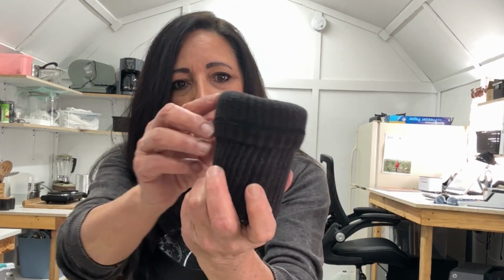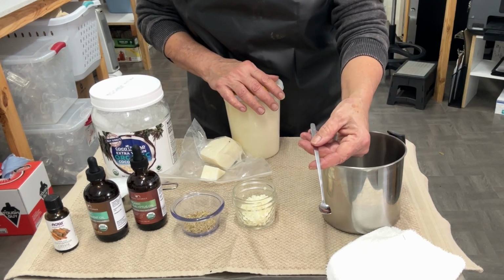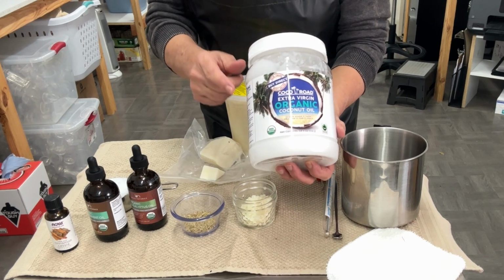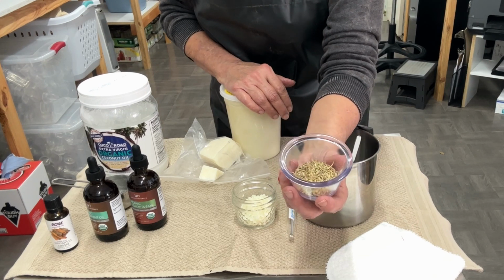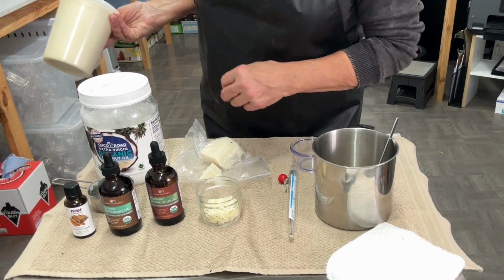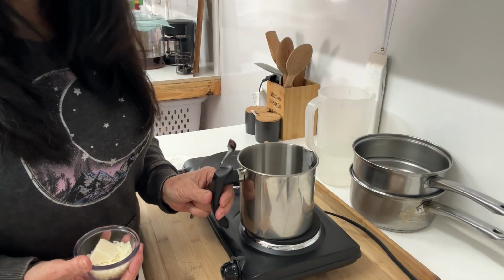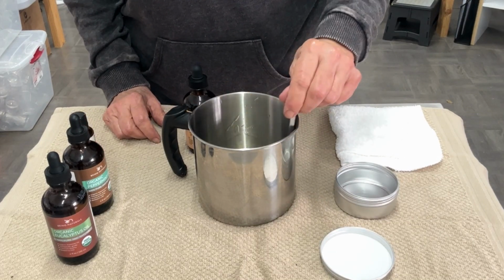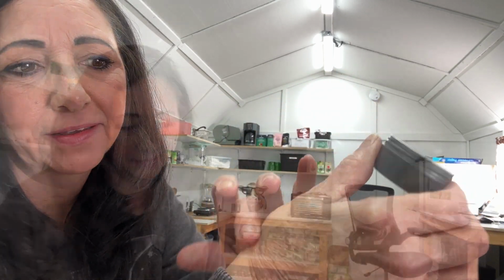Homemade Vapor Rub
As always, consult your medical professional before using home made remedies.

1/2 cup carrier oil
EXAMPLE-  coconut oil,olive oil, avocado oil, jojoba oil, etc.
2 tab beeswax or soy wax
1 tab mango butter or shea butter (optional)
10 drops rosemary essential oil
Or 1 tab dried organic rosemary herb
20 drops eucalyptus essential oil
20 drops peppermint essential oil
10 drops cinnamon leaf essential oil

(Children’s Recipe) AGE 3 to 15
1/4 cup coconut oil or any quality carrier oil
1 tab Shea butter or Mango butter
2 tab beeswax or soy wax
8 drops tea tree essential oil
4 drops lavender essential oil
4 drops frankincense essential oil
4 drop cedarwood essential oil (optional)